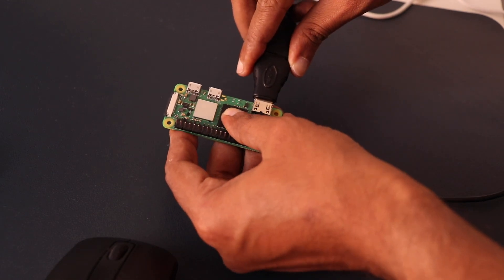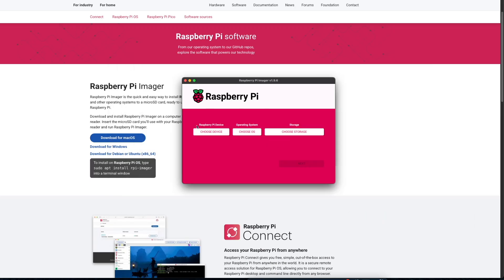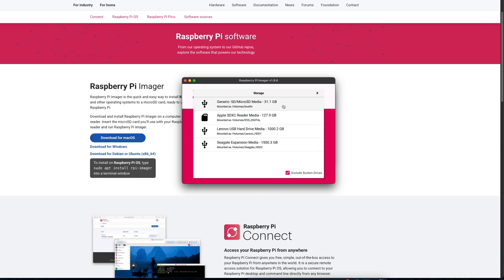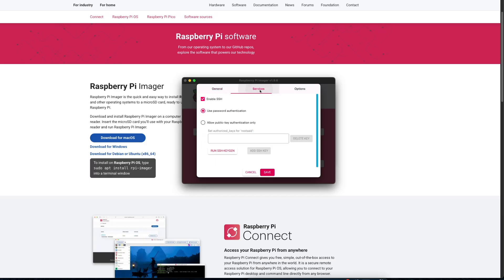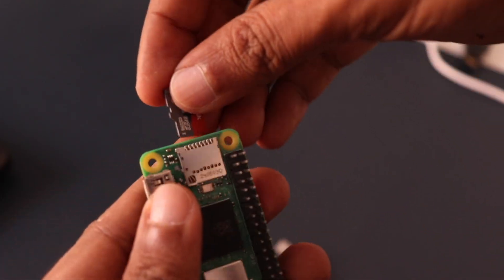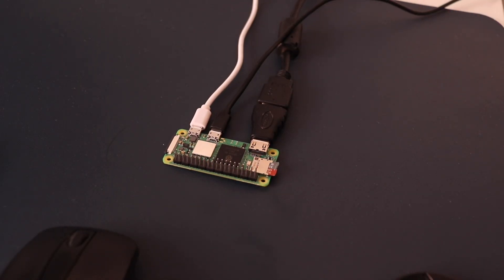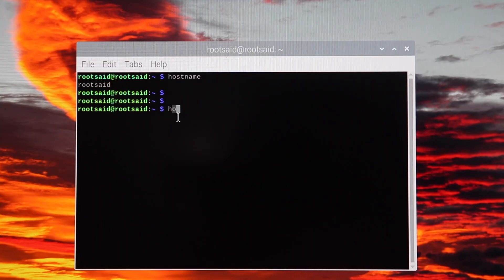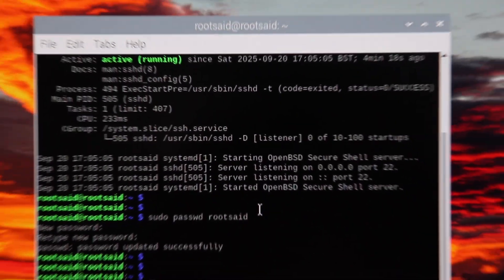Raspberry Pi Zero 2 W Setup: Step-by-Step Guide for Beginners (Install & Configure OS)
Want to set up your new Raspberry Pi Zero 2 W but not sure where to start? This comprehensive guide walks you through every step, from installing the Raspberry Pi OS to configuring it for headless setup and remote access.

In this video, you'll learn how to:

 - Download and use Raspberry Pi Imager, the official tool for flashing your SD card.
 - Choose the right operating system and customize settings like hostname, username, and password.
 - Enable SSH for secure shell access and remote management without a monitor.
 - Connect your Raspberry Pi Zero 2 W to a monitor, keyboard, and mouse to see the first boot-up process.
 - Verify your network settings and confirm SSH is running using the terminal.

Done with the setup? Here is what to do next with your Pi Zero 2 W: 👇

🚀 ACCESS FROM ANYWHERE: Want to control your Pi from a coffee shop 50 miles away without changing router settings?

🖥️ DITCH THE MONITOR: How to use your laptop to control the Pi's desktop remotely (SSH & VNC).

⚡ BOOST PERFORMANCE: Is your Pi getting too hot or running slow? Use this "Secret Brain" trick to speed it up.

Which project are you planning to build? Let me know in the replies! 👇

This video is perfect for anyone new to the Raspberry Pi ecosystem or those looking for a quick and easy refresher. By the end, you'll have a fully configured and secure Raspberry Pi Zero 2 W ready for any project you can imagine!